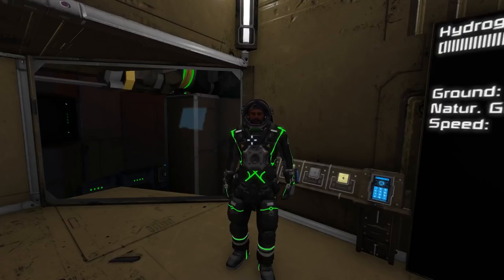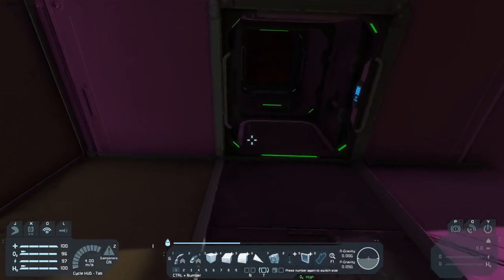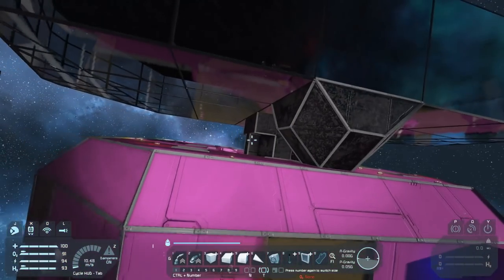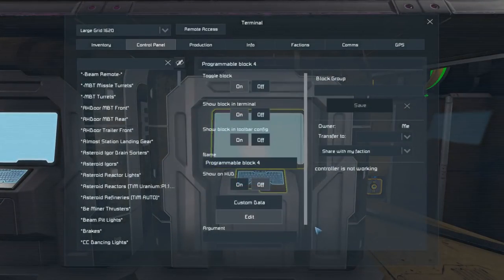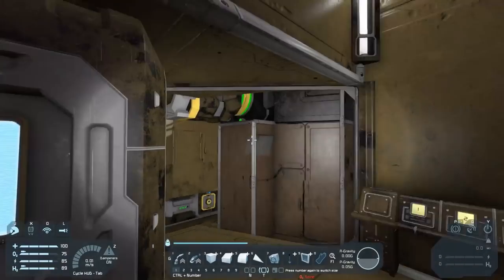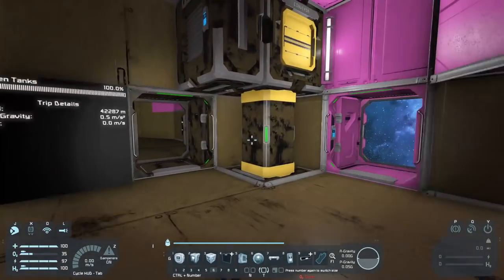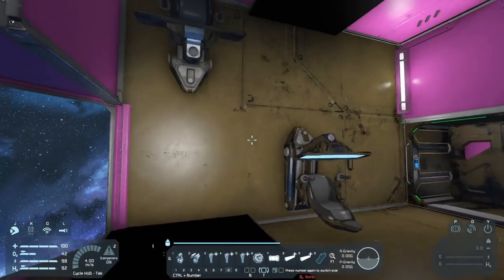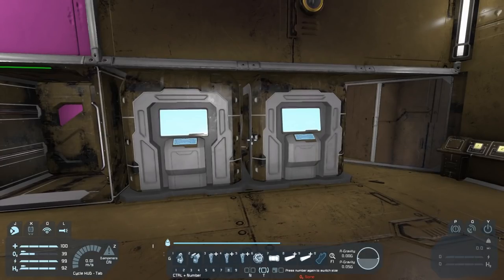Annoying Alarms - Space Engineers S3E29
More trying to align with the tower.